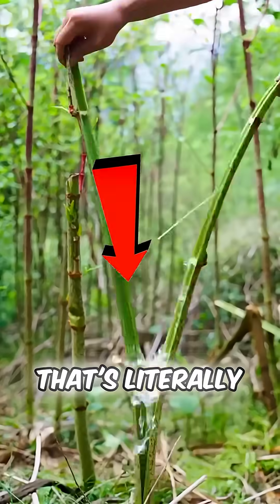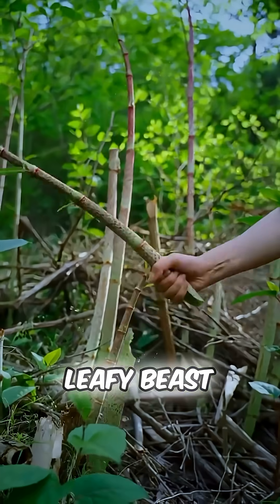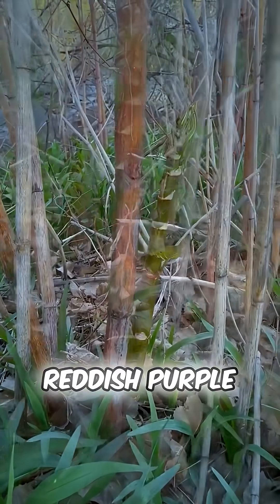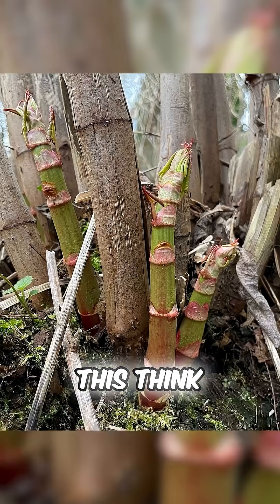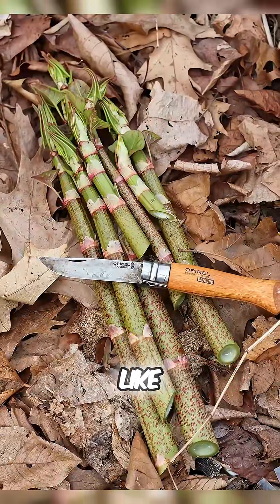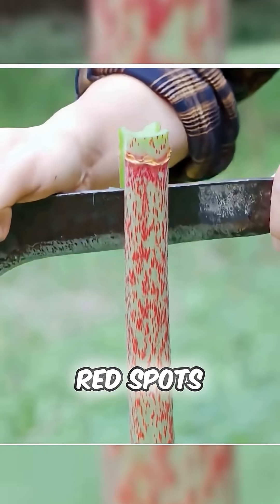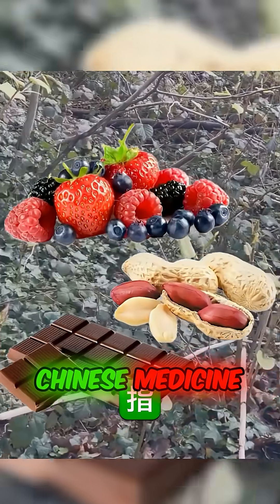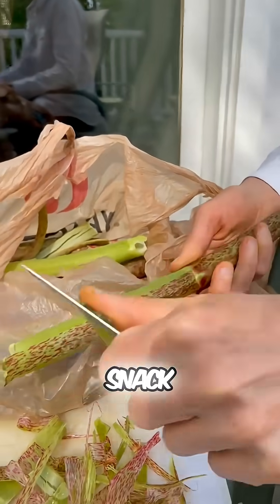How to Tackle the Invasive Reynoutria Japonica (Japanese Knotweed)